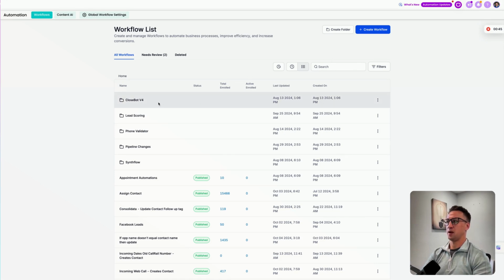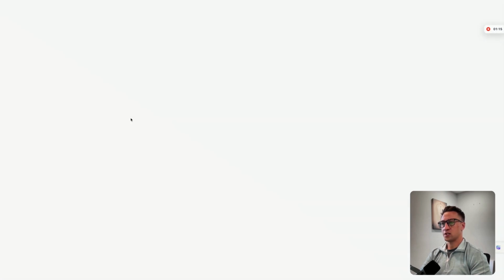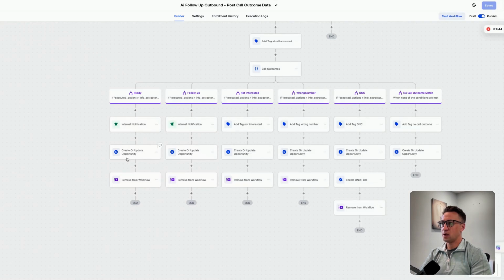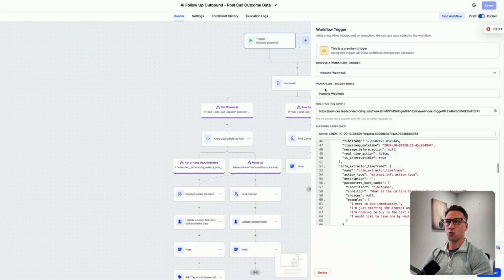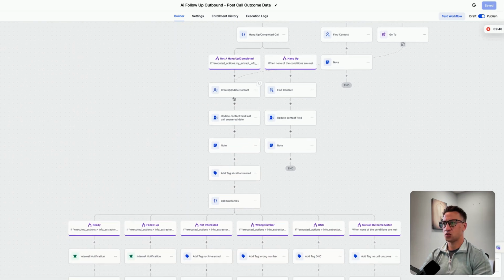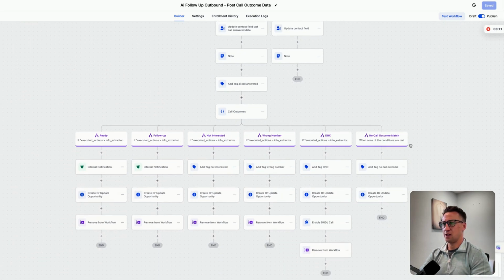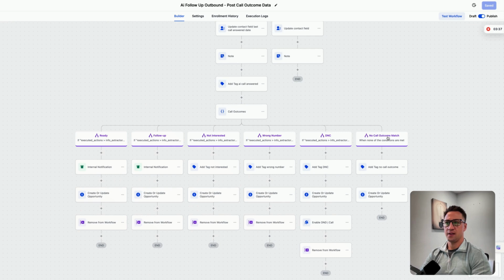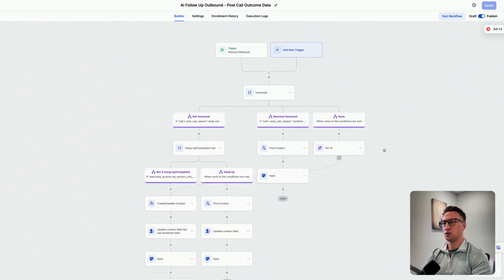Automating Follow Up Calls with Synthflow AI Voice Part 2